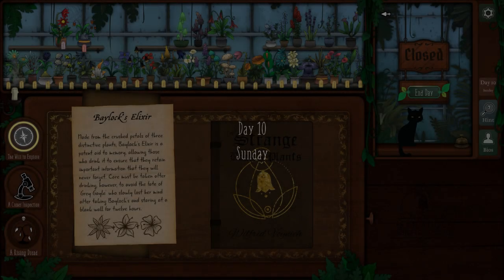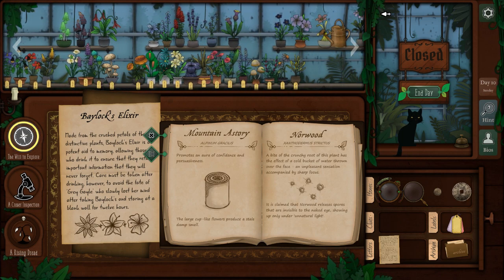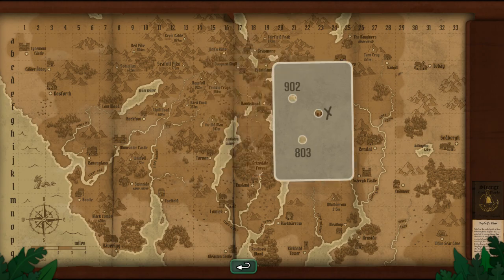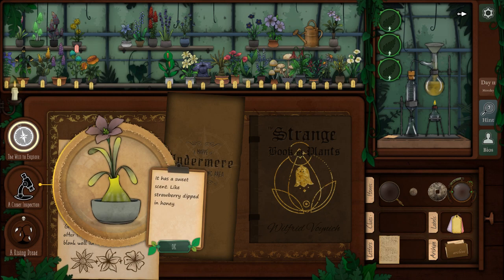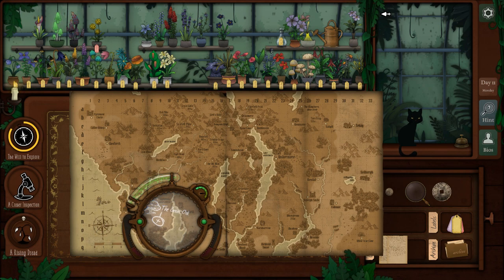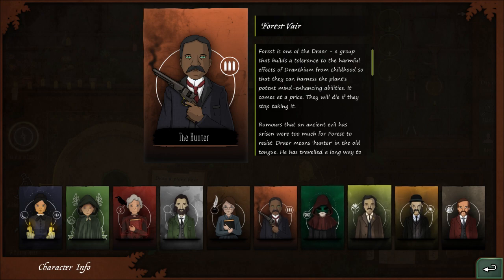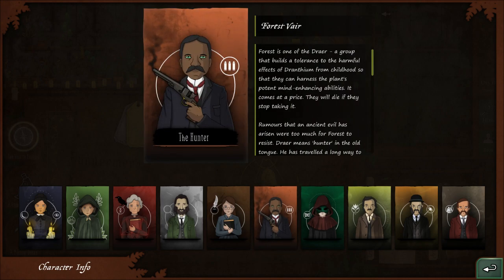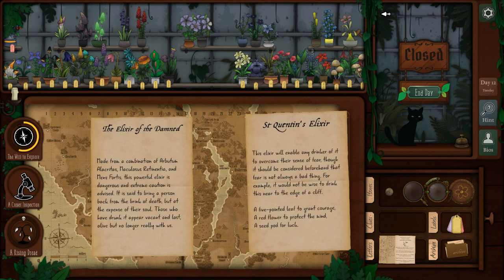Strange Horticulture 2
Strange Horticulture is an occult puzzle game in which you play as the proprietor of a local plant store. Find and identify new plants, pet your cat, speak to a coven, or join a cult. Use your collection of powerful plants to influence the story and unravel Undermere’s dark mysteries.